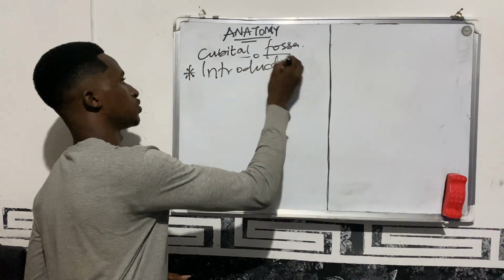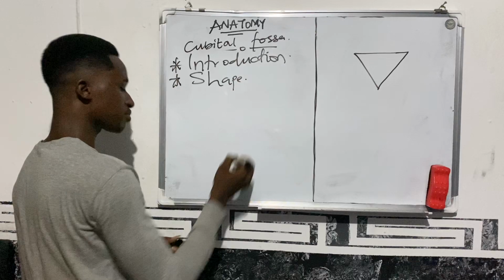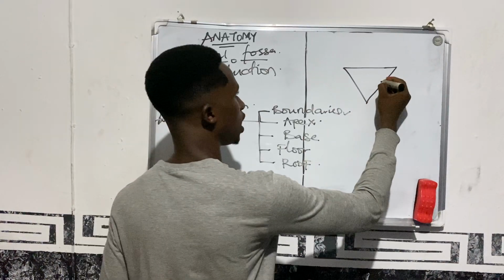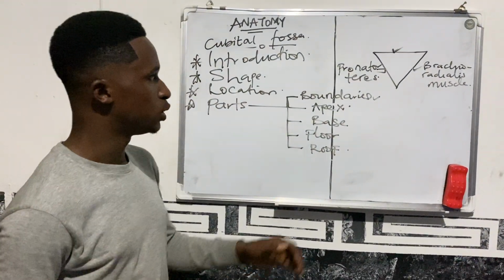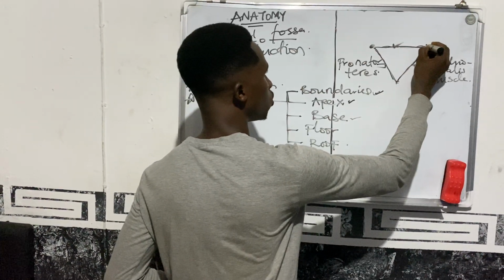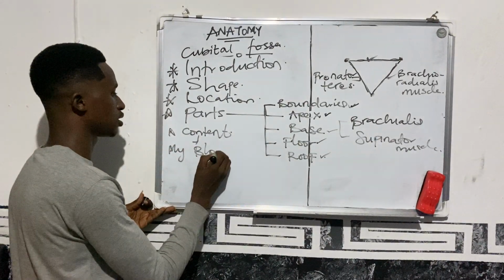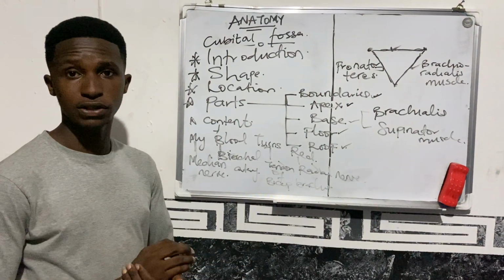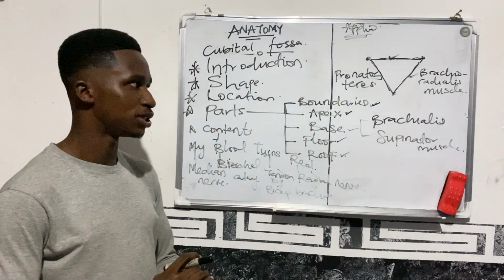The cubital fossa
A must watch video giving

The introduction

Shape

Location

Parts

Content

Applied

Of d cubital fossa